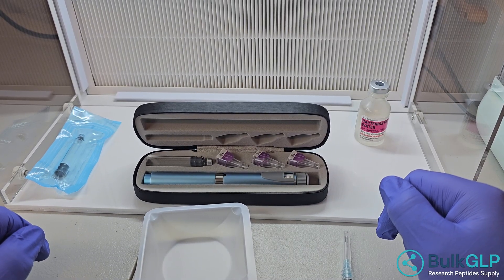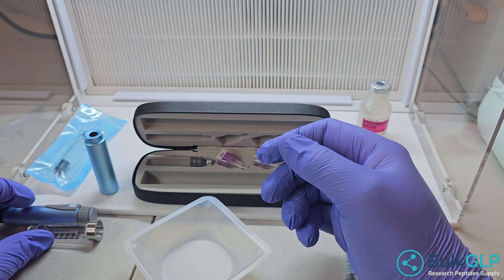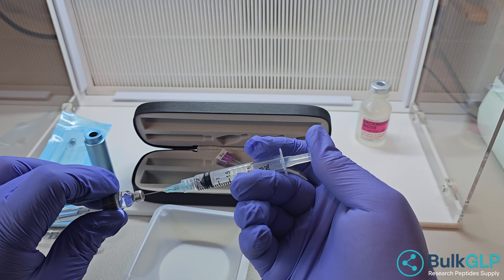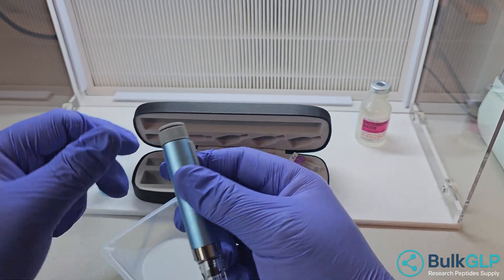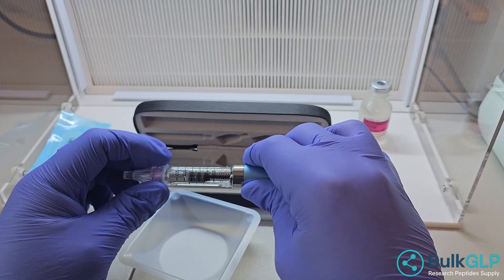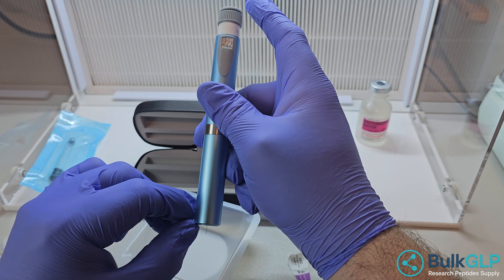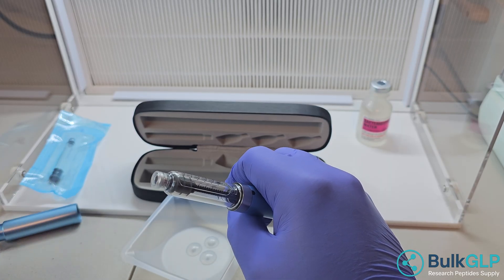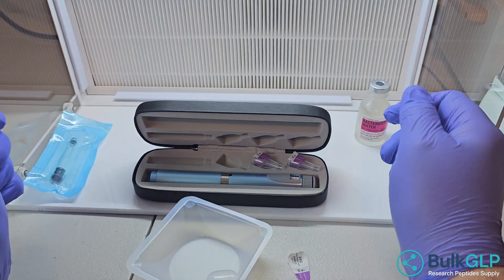How to Use the Retatrutide V2 Injector Pen | Easy Tutorial + Tips (BulkGLP)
Learn how to properly use the V2 Injector pen preloaded with Retatrutide. In this step-by-step guide, we walk you through setup, dosage dialing, injection technique, and key tips to ensure safe and accurate delivery of Retatrutide using the latest pen system.

    ⚠️ This video is for research and informational purposes only.

    What You’ll Learn in This Video:

        How to prepare your Retatrutide V2 Auto Injector Pen

        How to attach and remove pen needles

        Setting your dose (0.5mg, 1mg, etc.)

        Best injection spots and safety tips

        Replacing vials in the pen

    📦 BulkGLP offers Retatrutide in:

        Pre-filled V2 auto injector pens

        15mg and 30mg lyophilized vials

        Bulk powder form (high volume research use)

    🔬 Research Only – Not for human use.